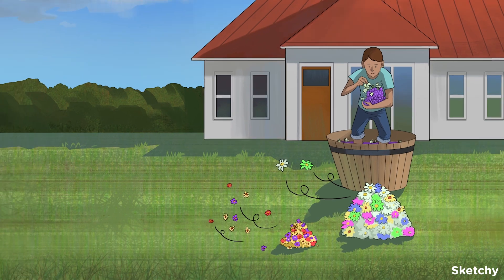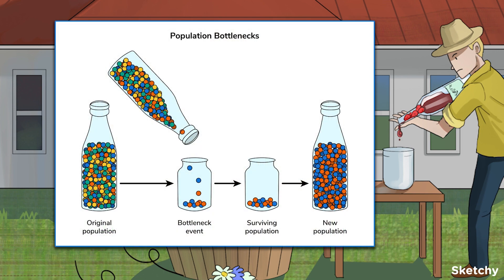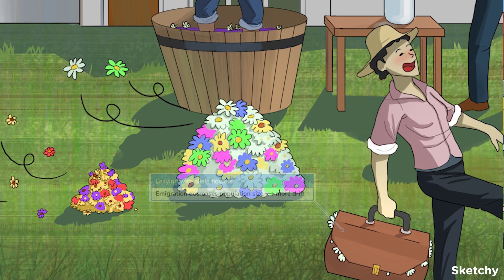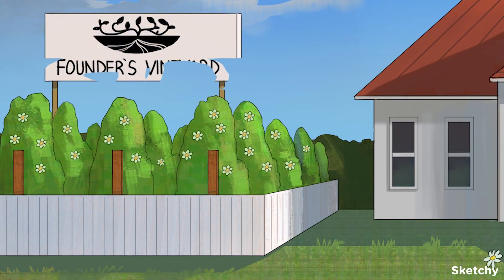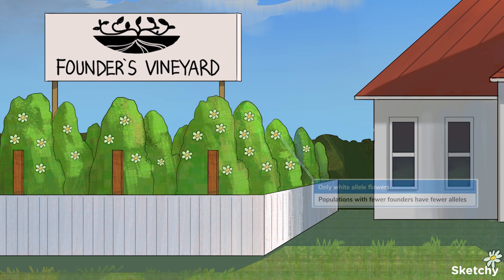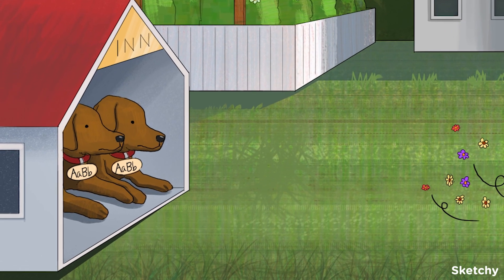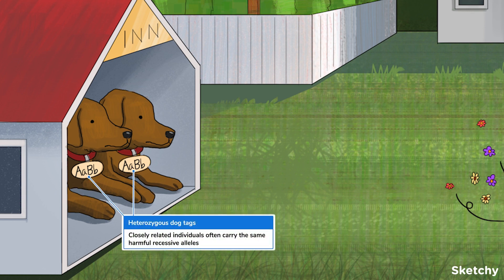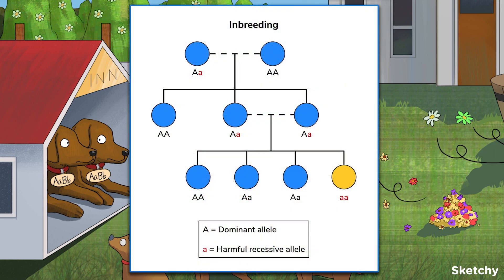Loss of Genetic Variation: Causes & Consequences (Full Lesson) | Sketchy MCAT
Explore the loss of genetic variation through processes such as genetic drift, population bottlenecks, emigration, the founder effect, and inbreeding.

00:00 Introduction
00:28 What is Genetic Diversity?
00:47 Loss of Genetic Variation
01:07 Undiverse Gene Pool
01:28 Genetic Drift
02:11 Population Bottleneck
02:56 Emigration
03:29 The Founder Effect
04:21 Inbreeding
05:07 Inbreeding Depression
05:47 Symbol Review